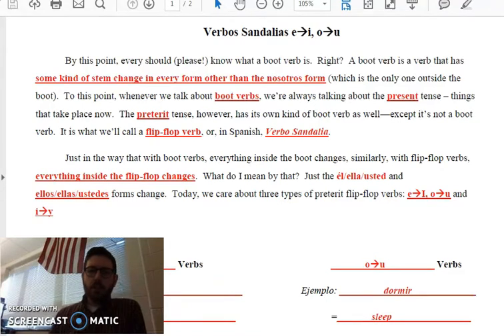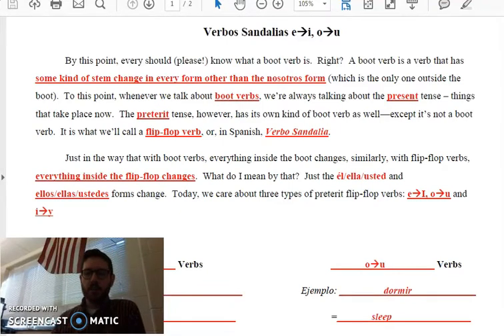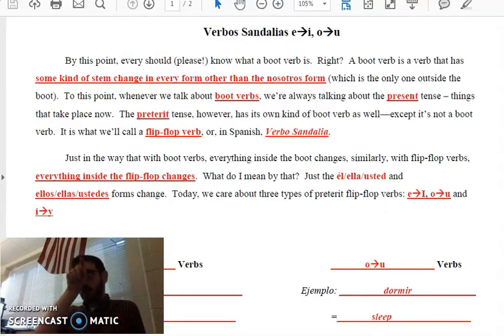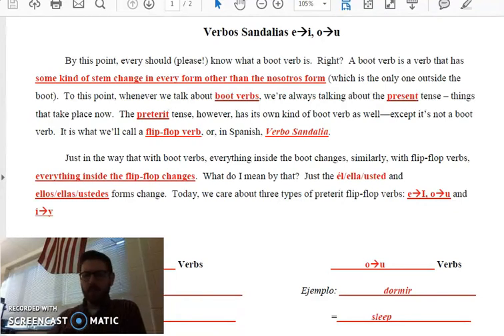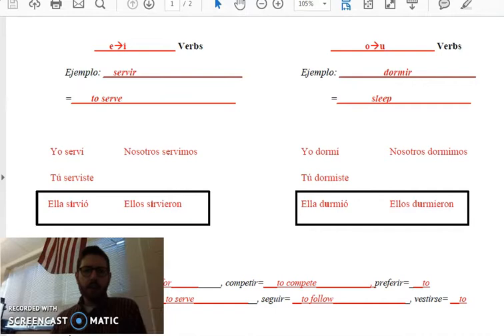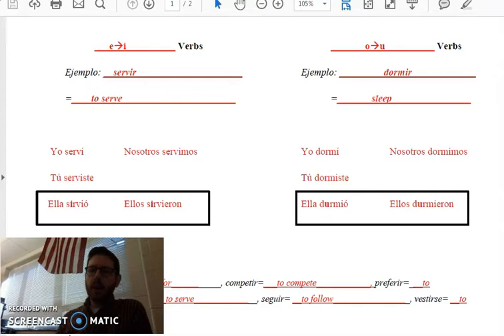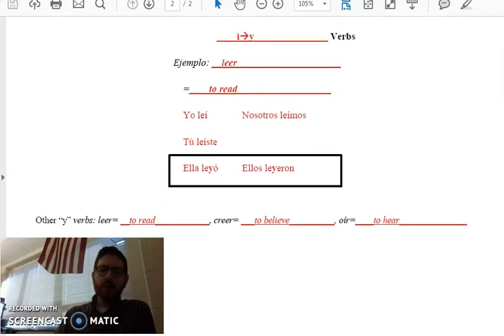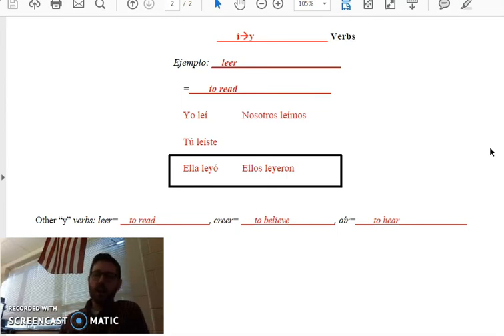Flip-flop preterite verbs